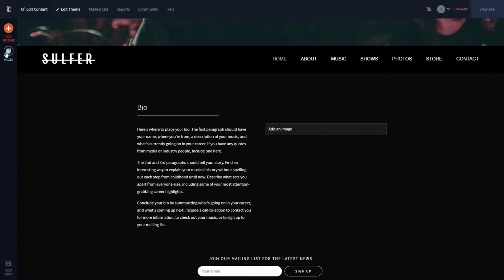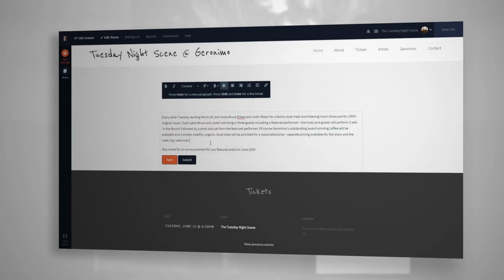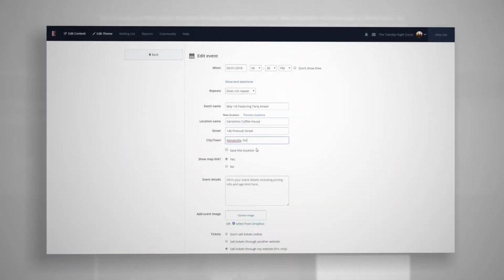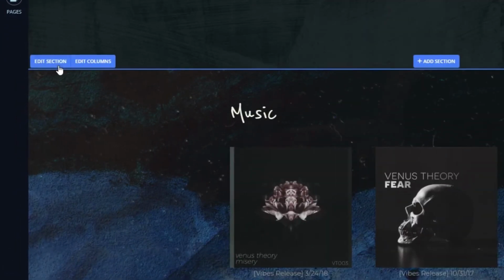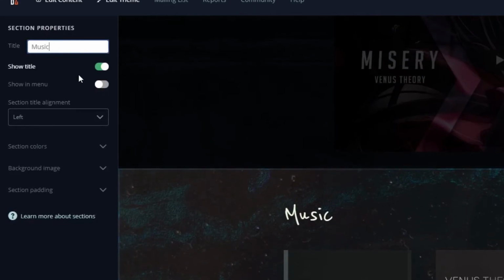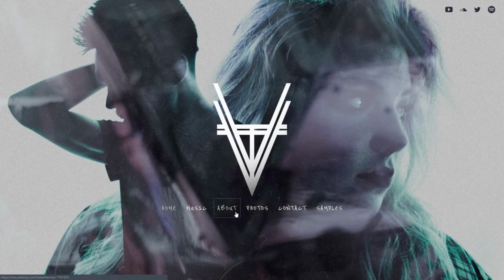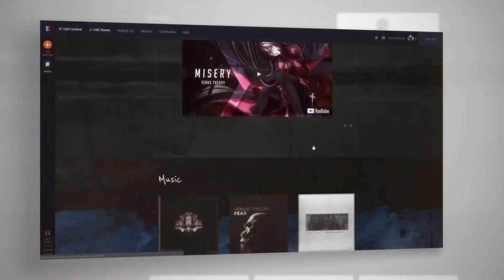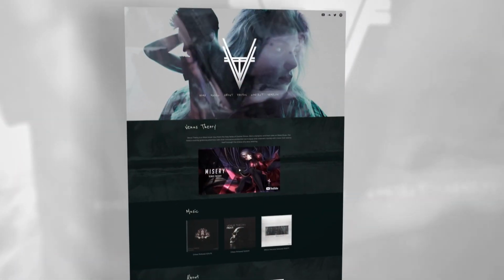How to convert your existing website to a one page site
In this tutorial we show you how to convert your existing multiple page website into a sleek, one page site.

About Bandzoogle